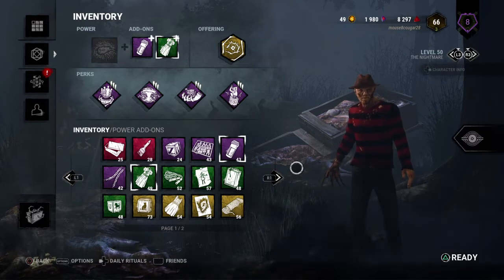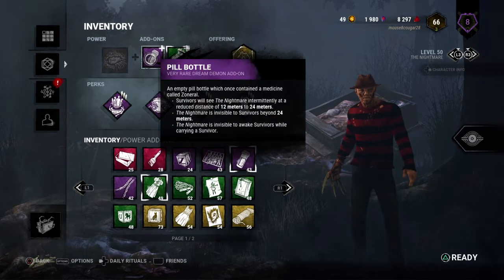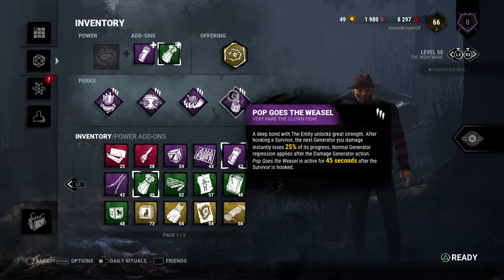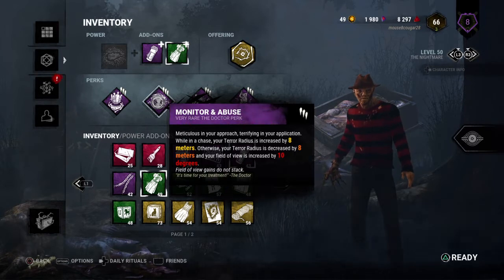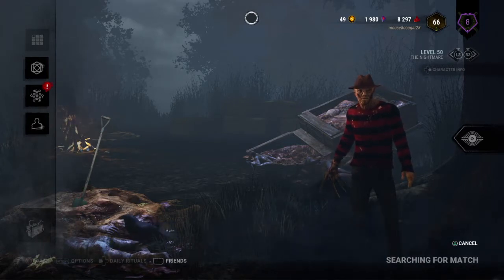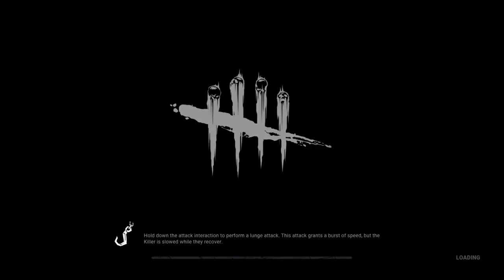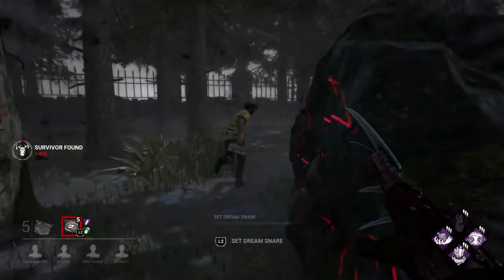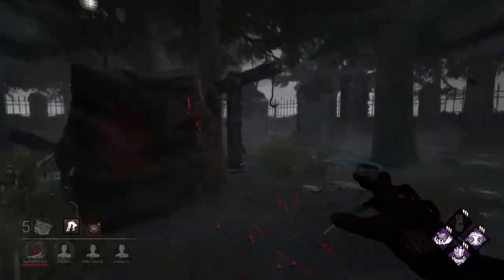The Stigma of Freddy